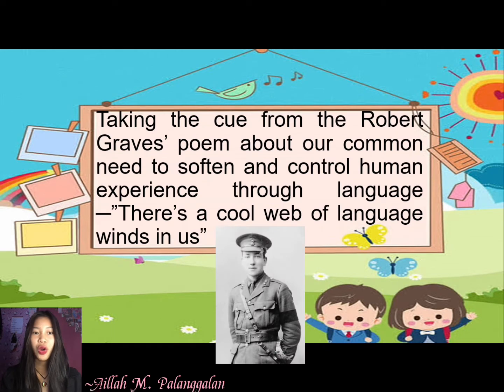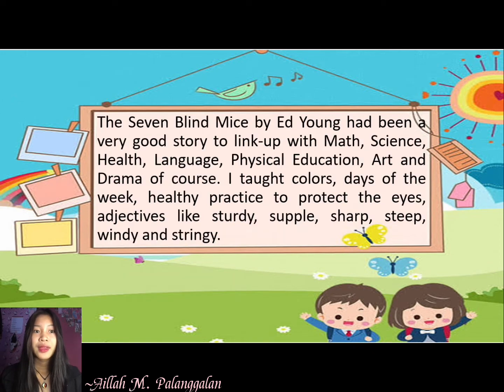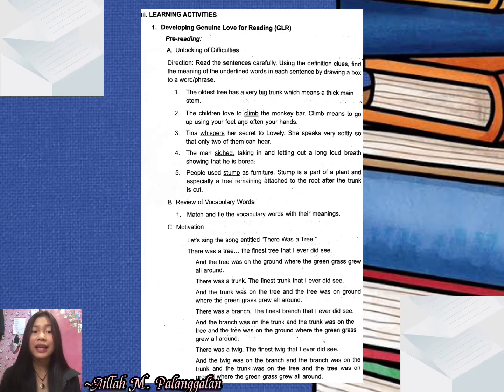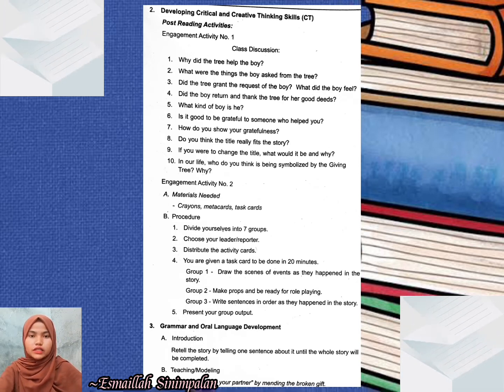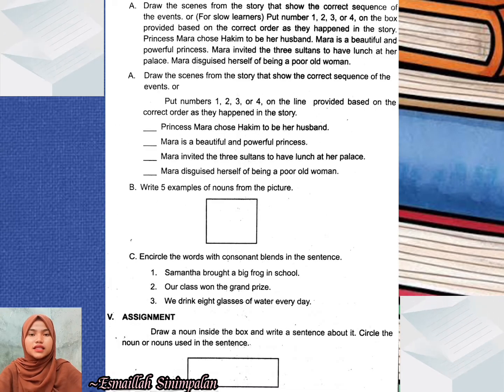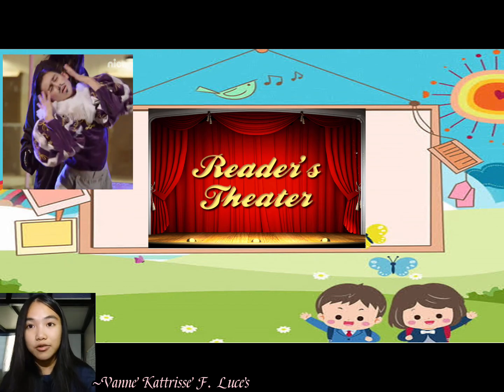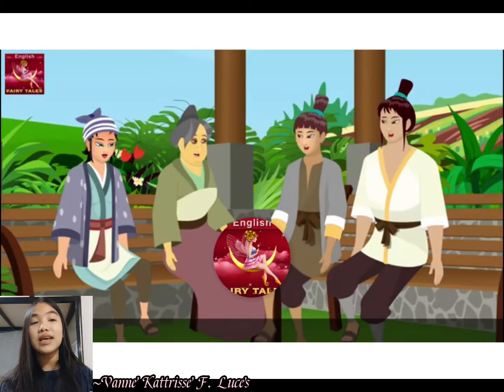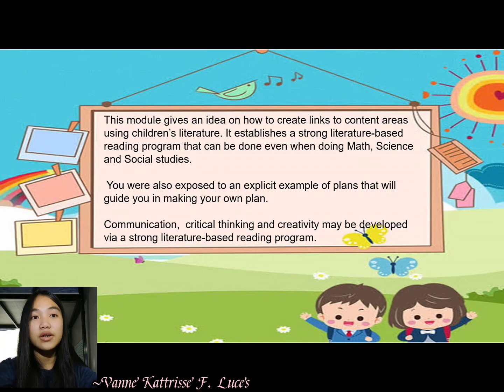GROUP 10 REPORT - SC-ENG 312